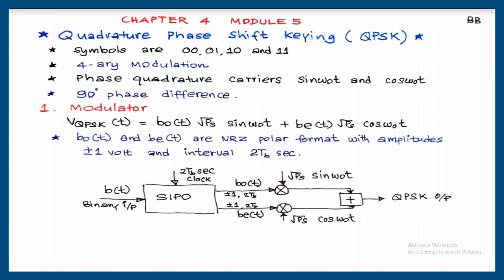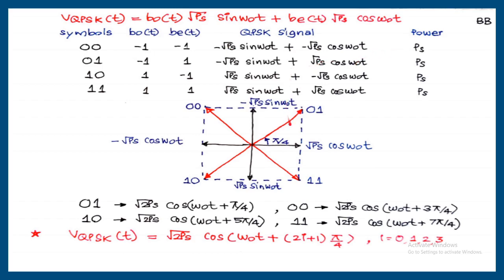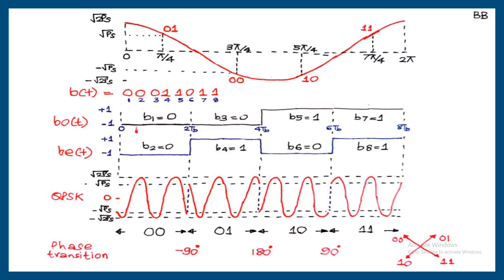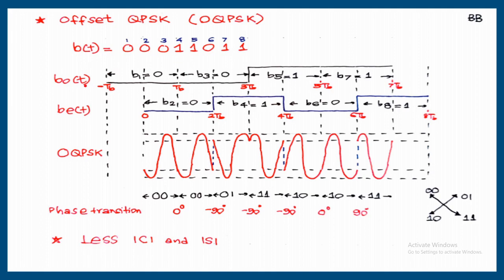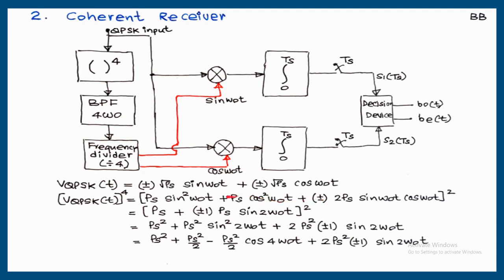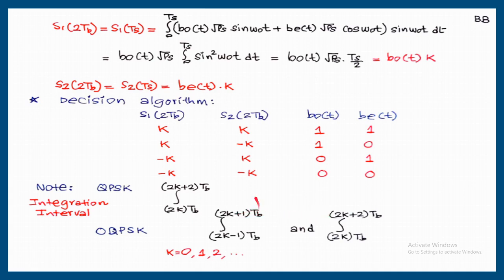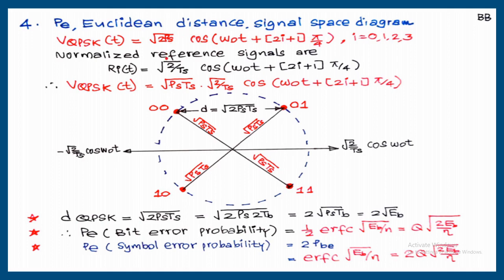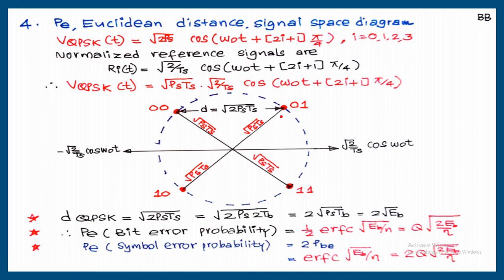Digital Communication: 4.5 Bandpass Modulation by Prof. Biju Balakrishnan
Quaternary Phase Shift Keying(QPSK), Modulator, Demodulator, Power Spectrum, Signal Space Representation, Bandwidth and Error Probability